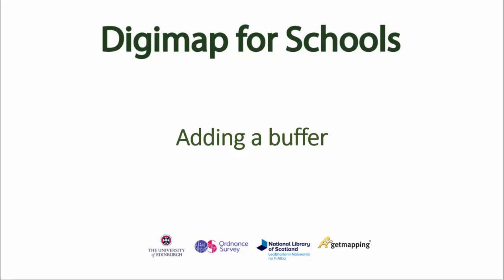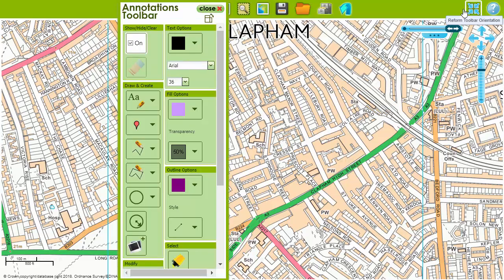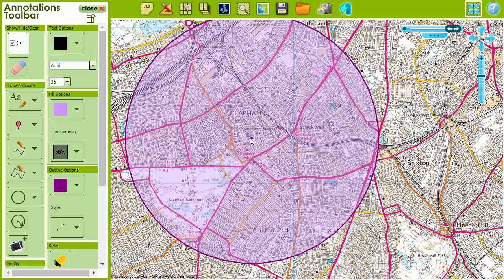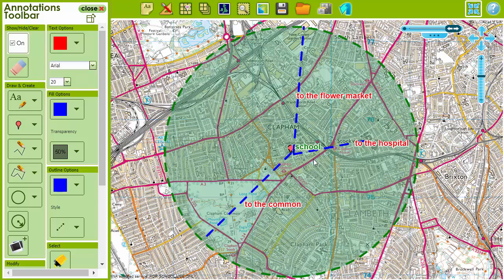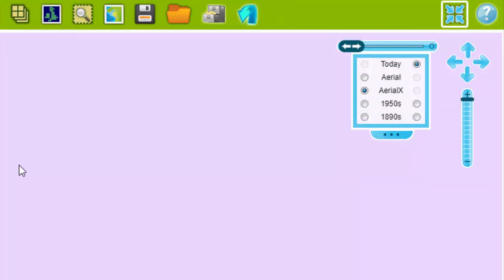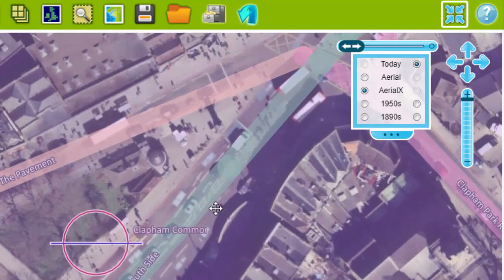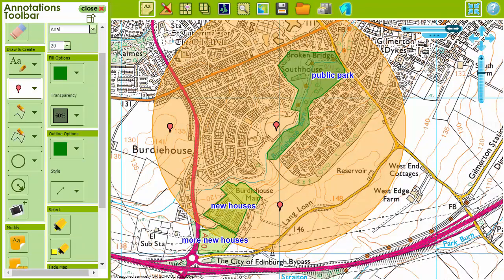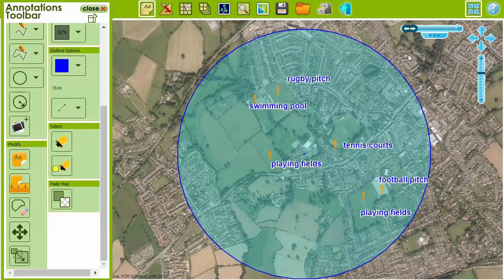Adding buffers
Short video showing how to add a point or line buffer in the Digimap for Schools service, with some suggested uses.